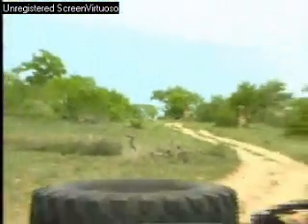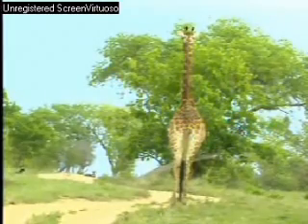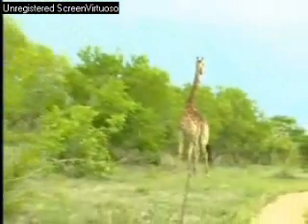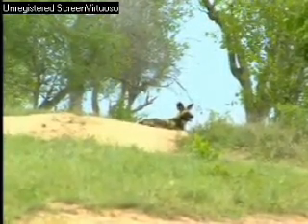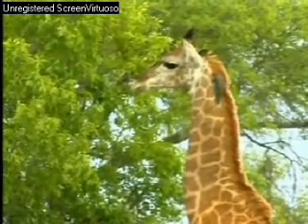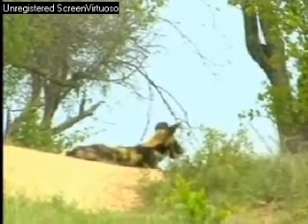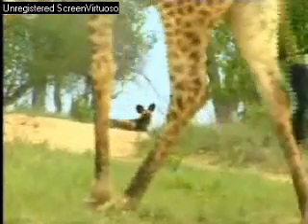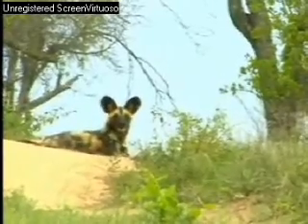Wild Dogs & Giraffe with Baby Djuma PM 11/03/07 - 1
Part 1
WildEarth's Live Stream